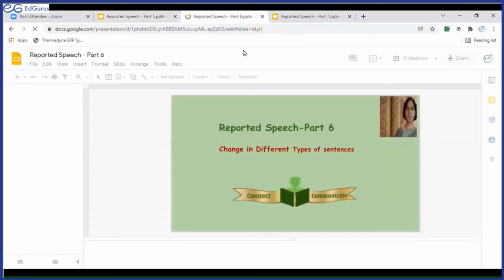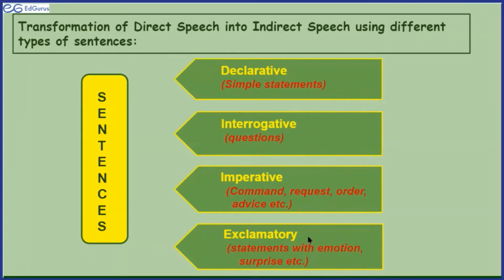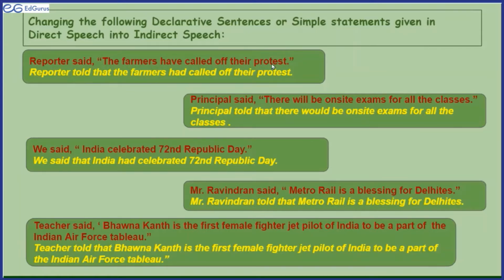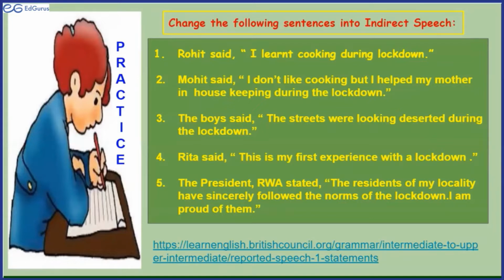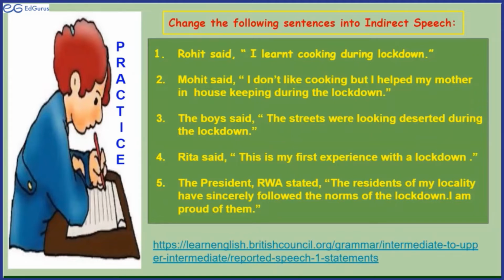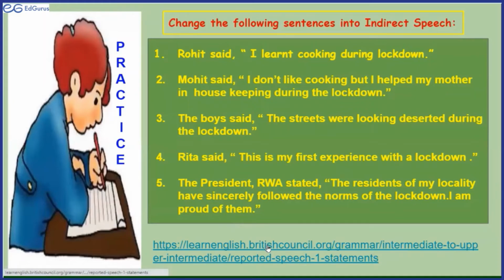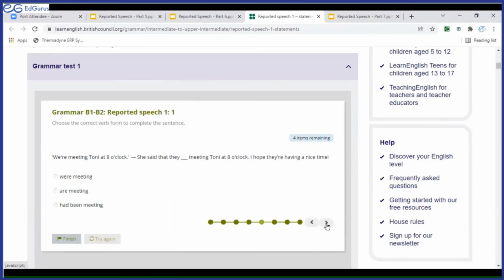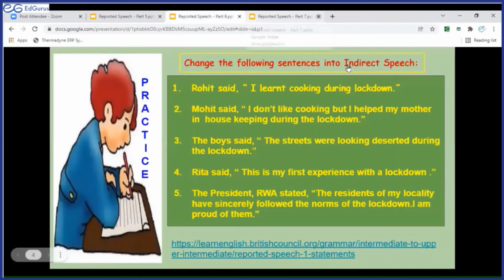Reported Speech (Grammar) - Part 6 by Anita Chadha, English, Class 9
In this video, Anita ma'am explains change in different types of sentences.